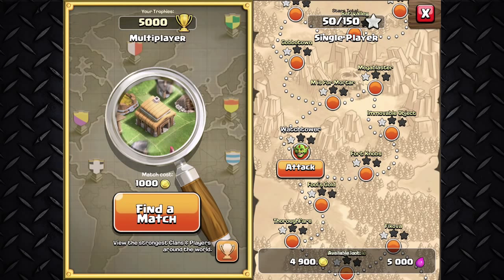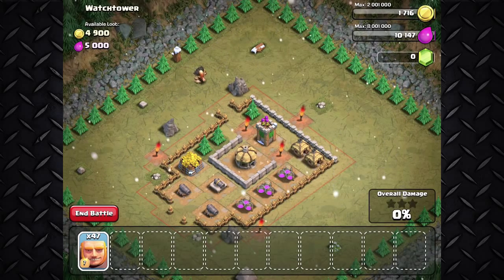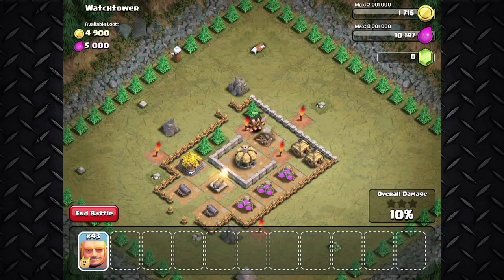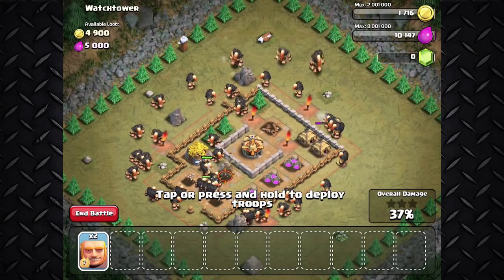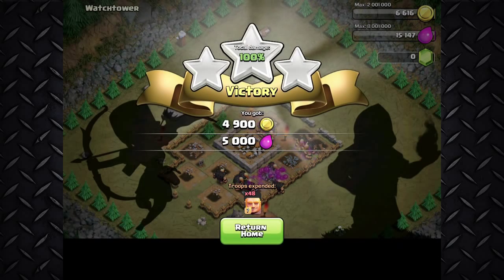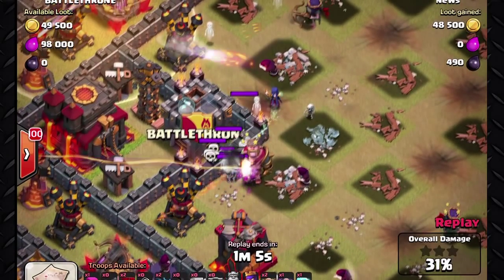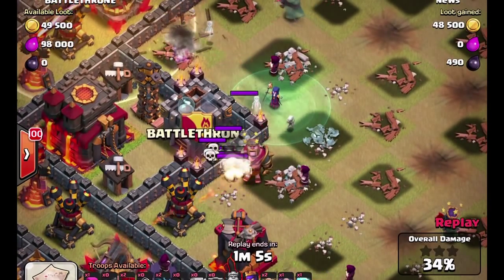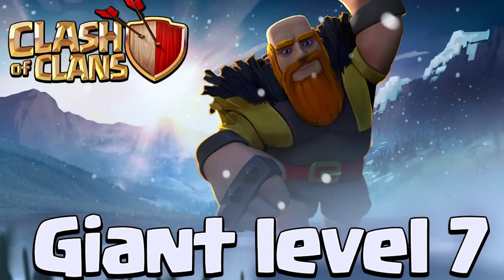"48 LVL 7 GIANTS!!! Clash of Clans" NEW Christmas UPDATE!!!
this is a video provided by supercell of 48 gainst going at it. i feel it will be more for champion play but we will see. Also the hero life bars and local clan leaderboar changes are coming as well.

Troops gameplay:
Witch